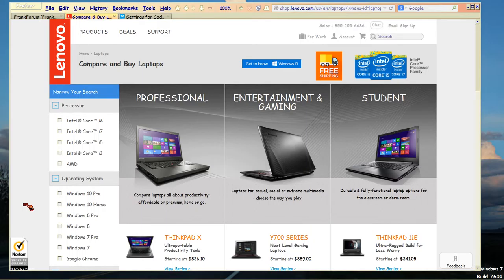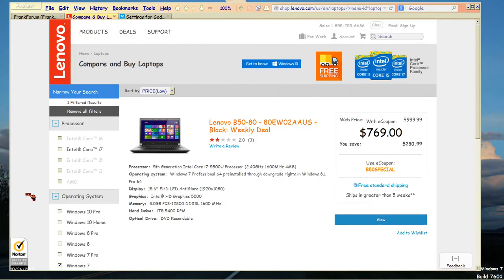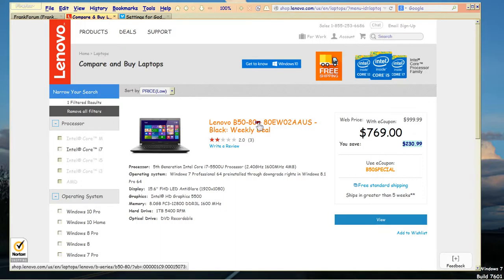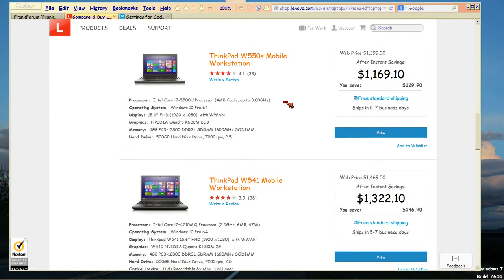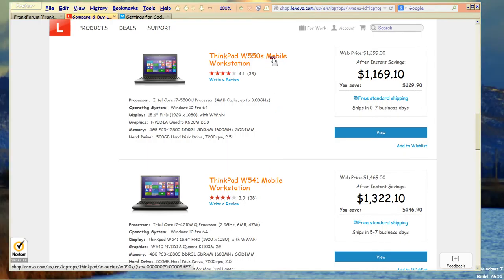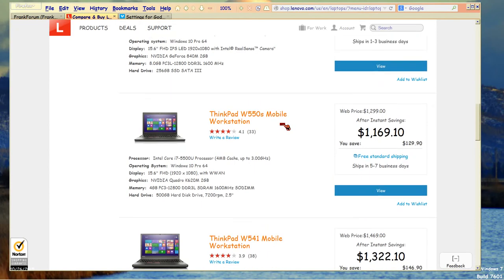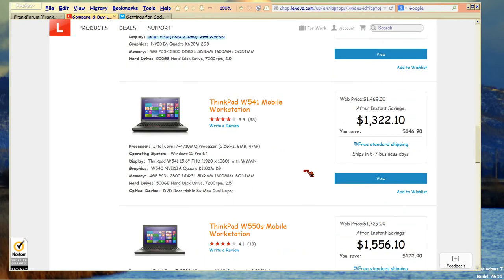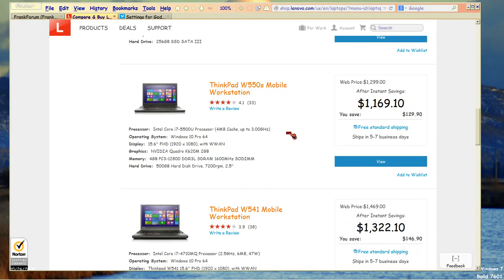Lenovo Updated (re Four Big Lies Pt 3)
How Lenovo is selling Win10 only on a few its higher-quality machines, having sold out all its Windows 7.  Update on the Four Big Lies series part 3.  I'm embarrassed to report that they've since changed the website design AGAIN and it's MUCH WORSE.  Sorry.

File Name: Lenovoupdated.avi, 10/26/15 at 8:49pm on the web drive.